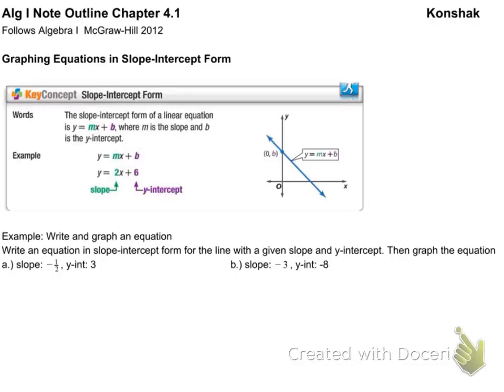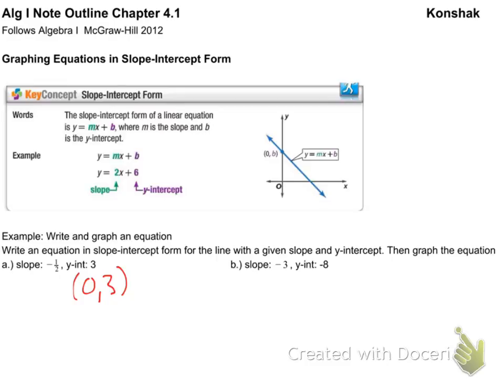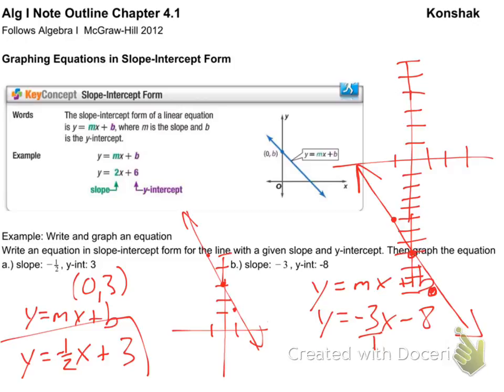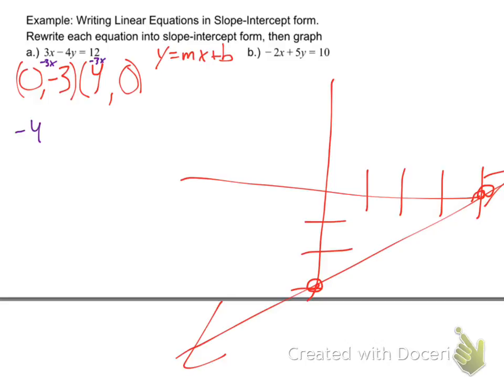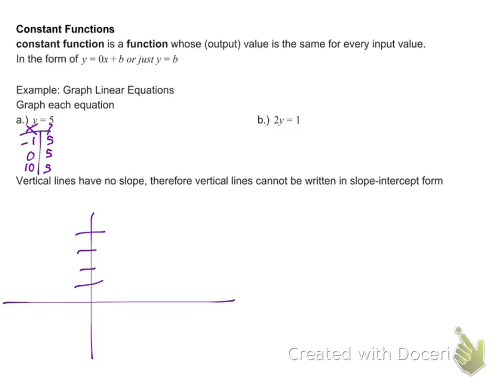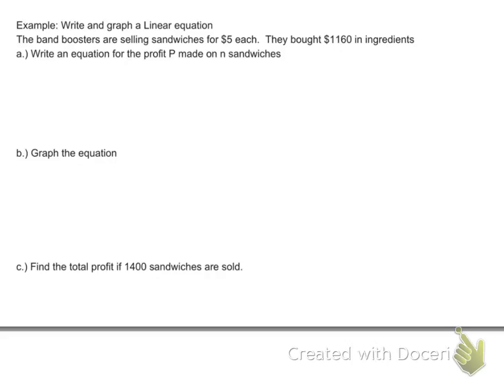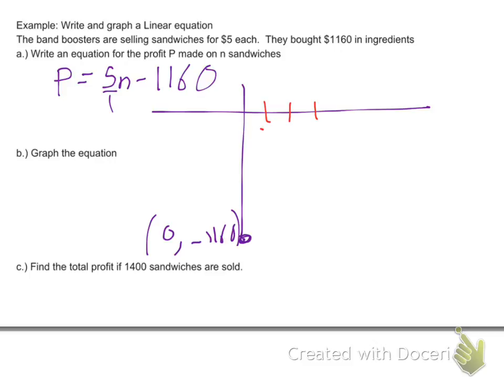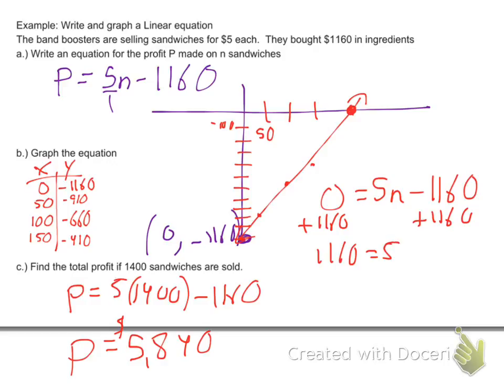alg 1 4.1